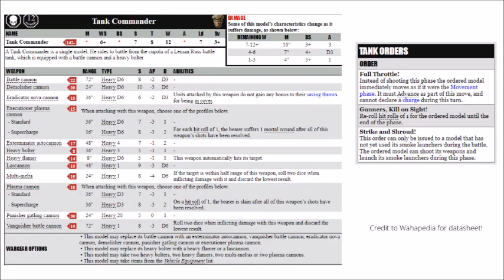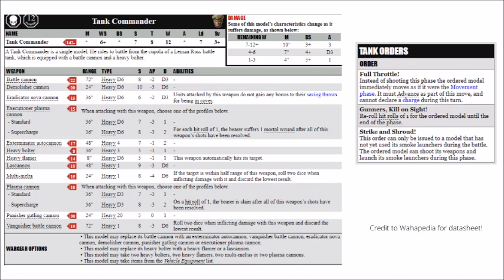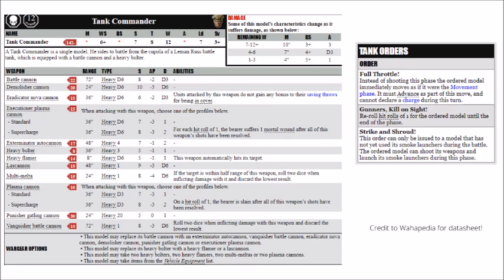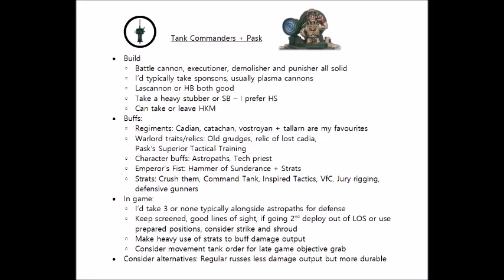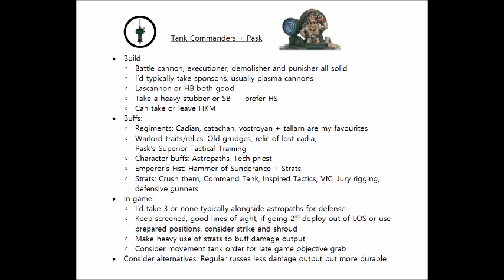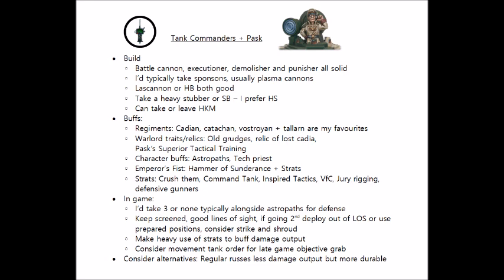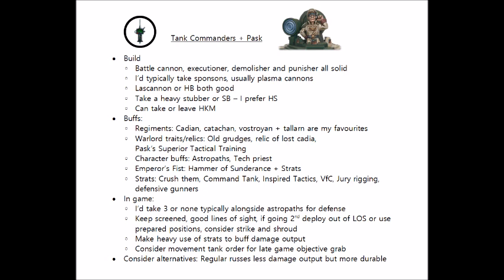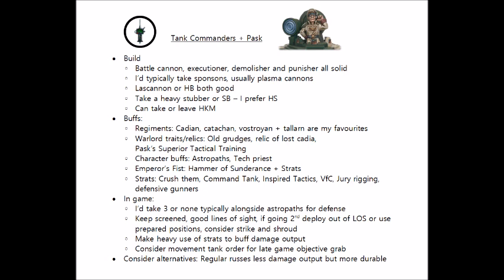Tank Commanders + Knight Commander Pask: Rules Review + Tactics - Imperial Guard / Astra Militarum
Let's put the Guard tank aces through their paces now and see how they perform on the battlefield!

Amazon in the USA + Canada – Buy a Leman Russ